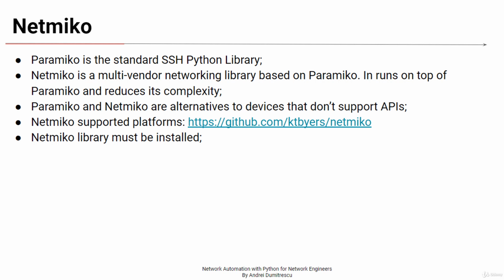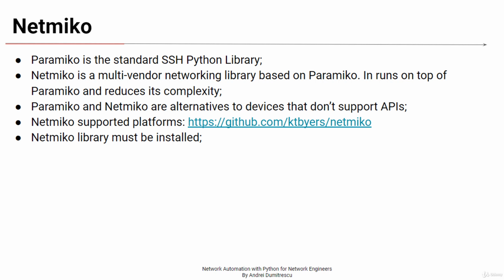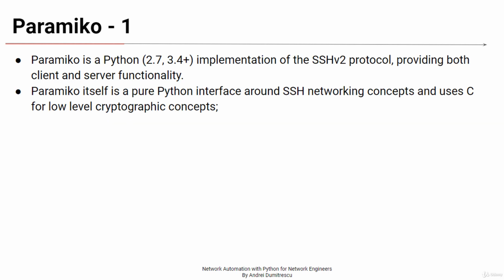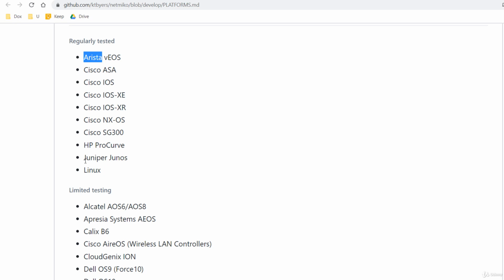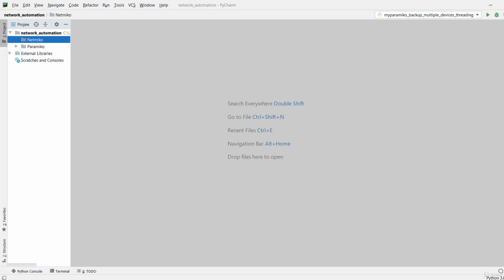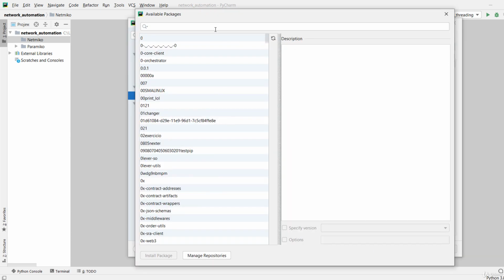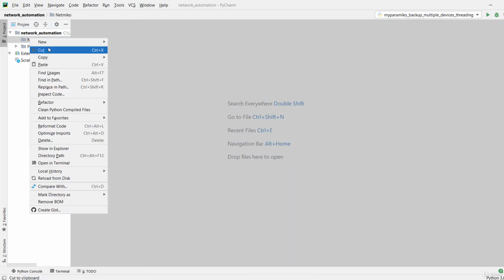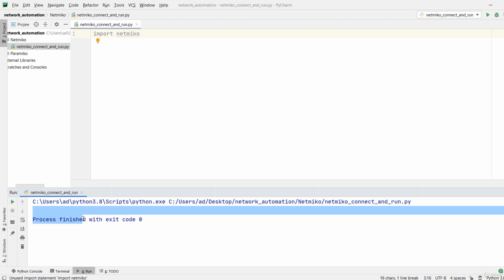002 Intro to Netmiko Netmiko vs Paramiko